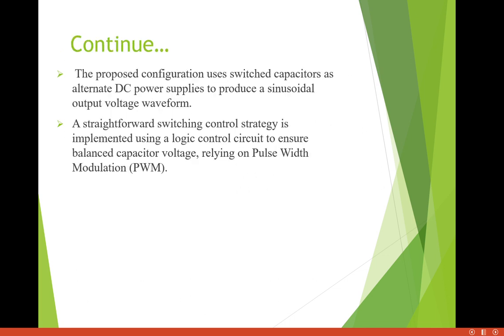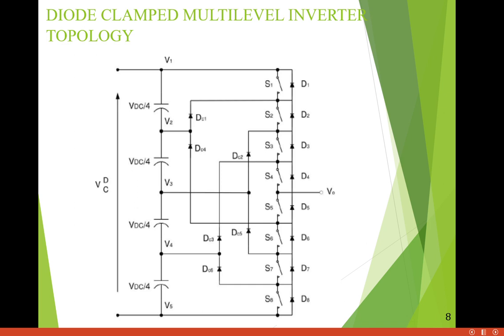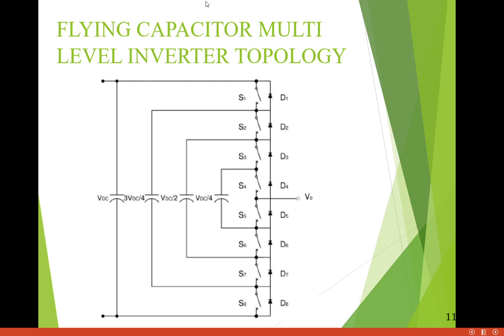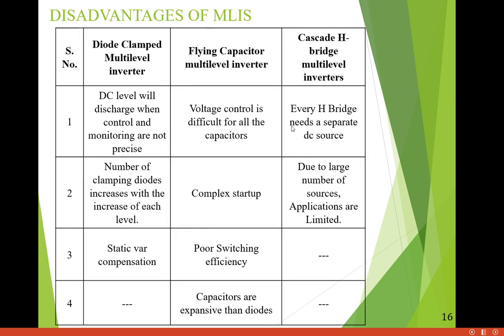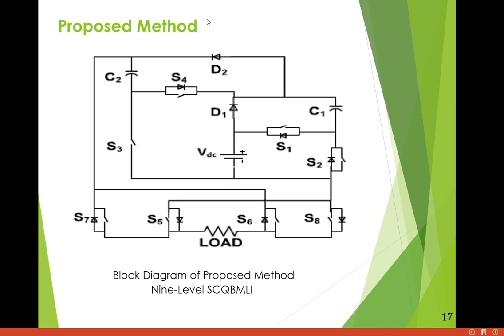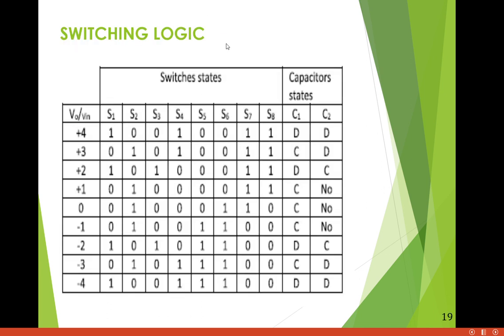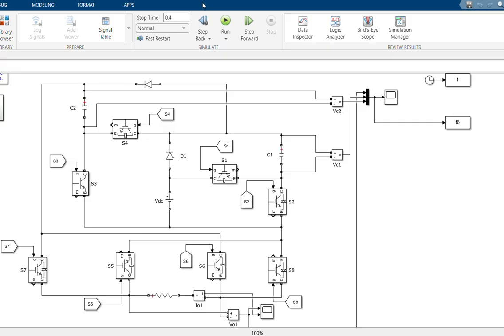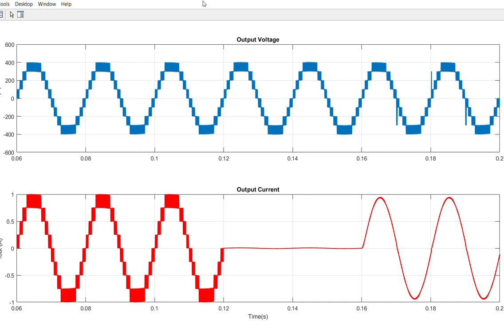Switched capacitor based step up single phase nine level inverter 1